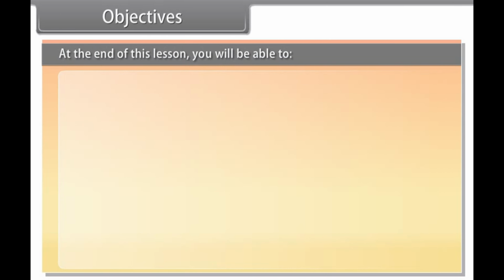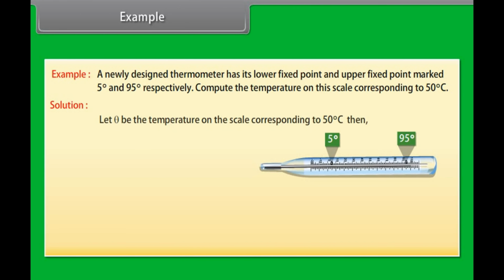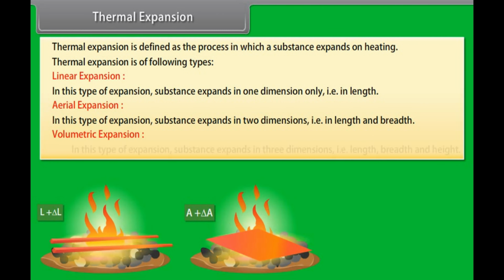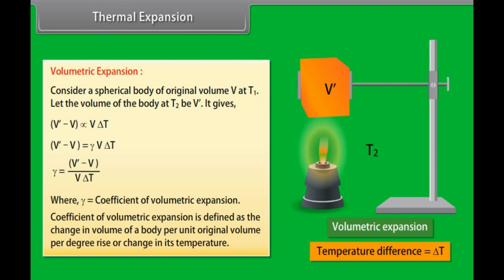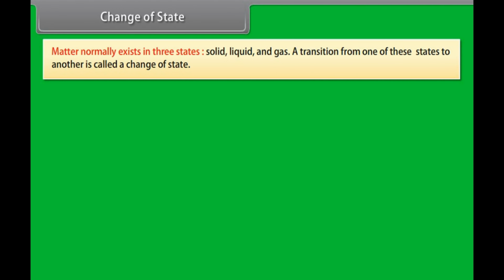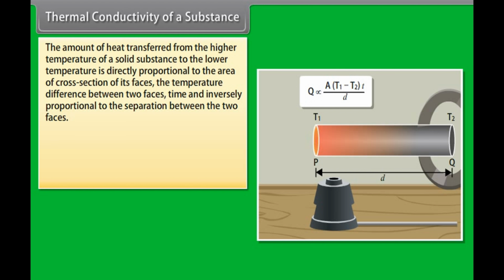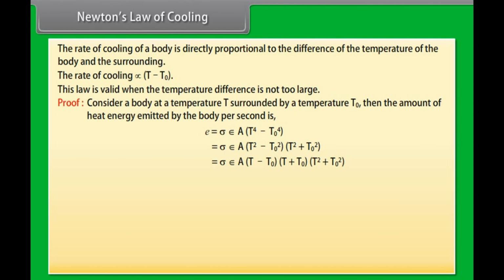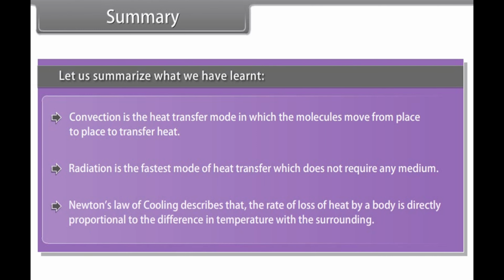C11-Phy- 11 Thermal Properties of Matter